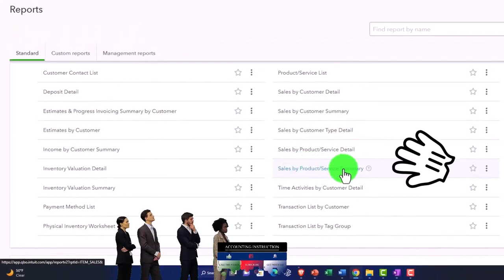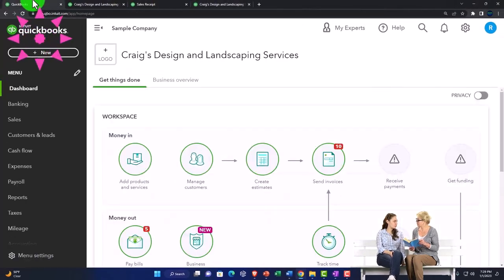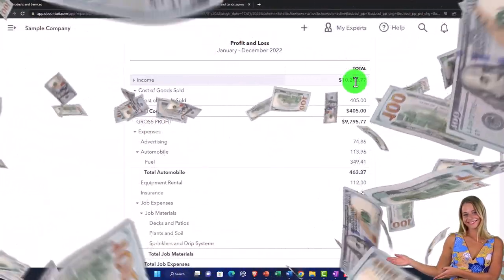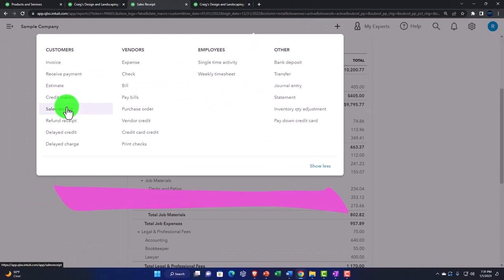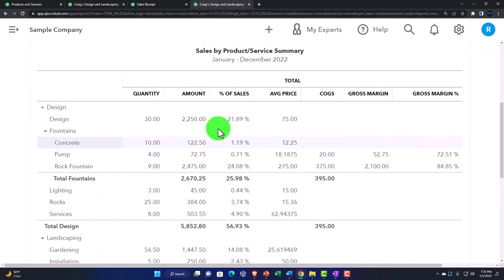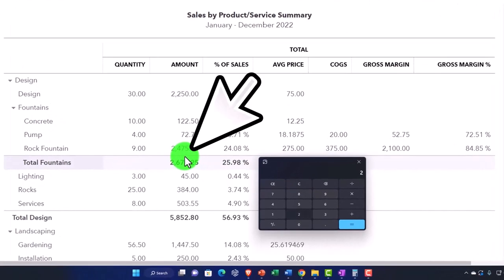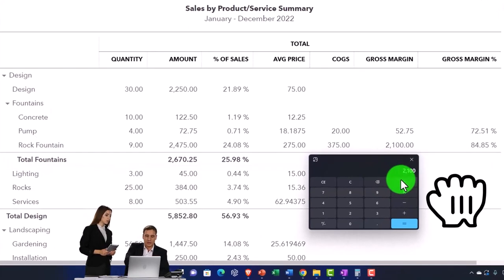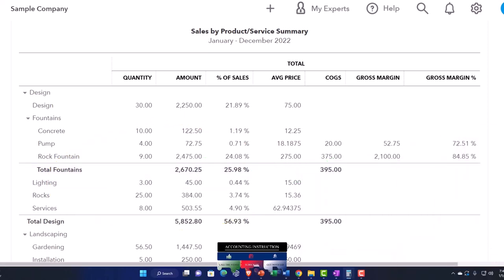Sales by Product/Service Summary Report - QuickBooks Online 2023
Sales by Product/Service Summary Report
QuickBooks Online Chart of Accounts Location